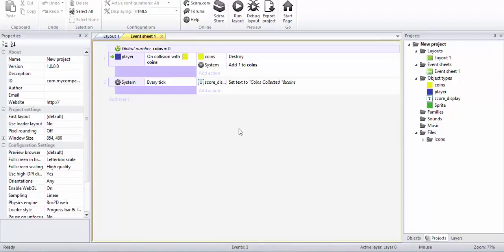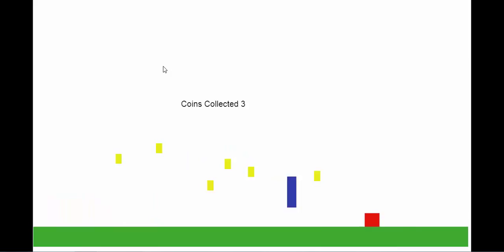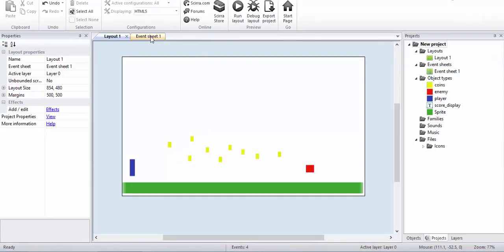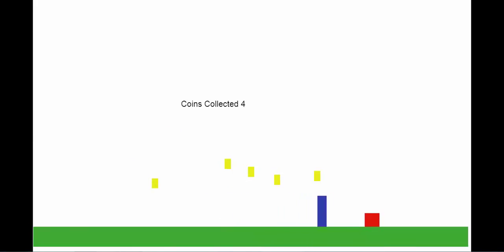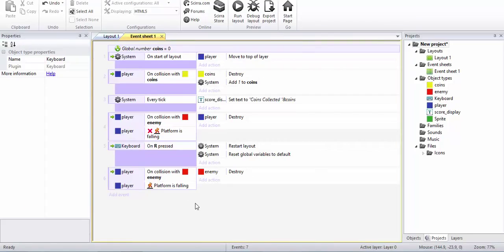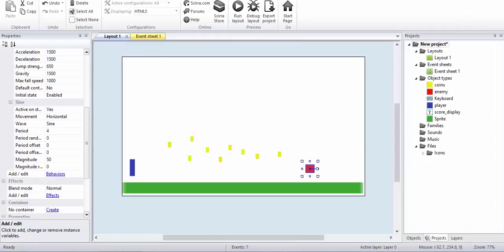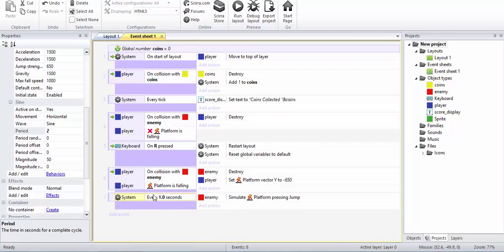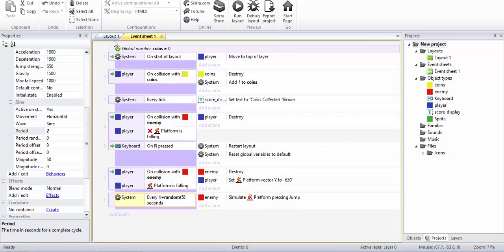Construct 2 Tutorial: How to Make Platform Game part 2 Adding Enemies